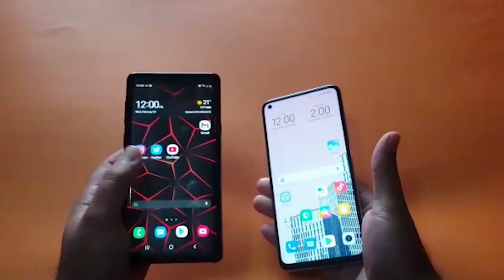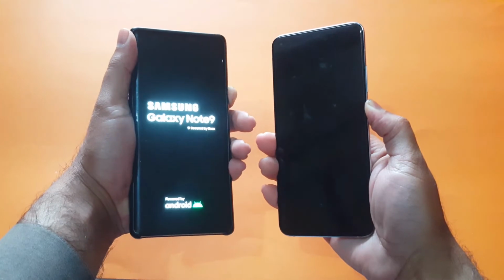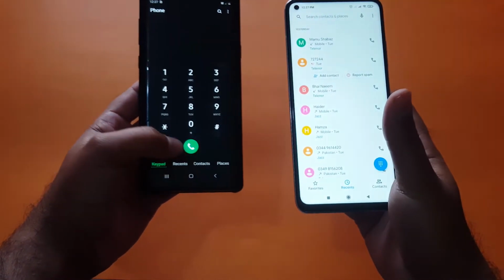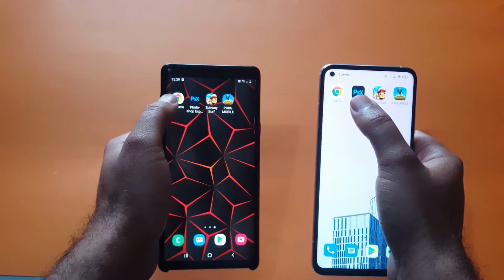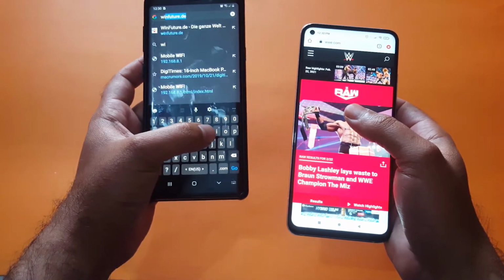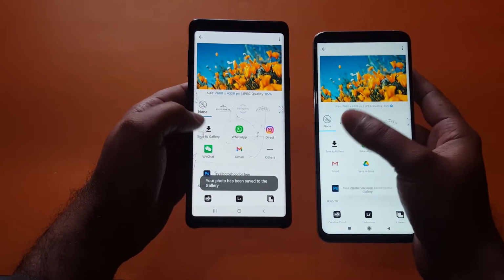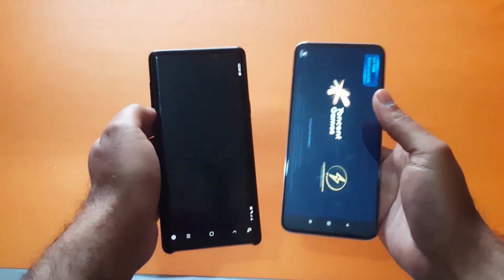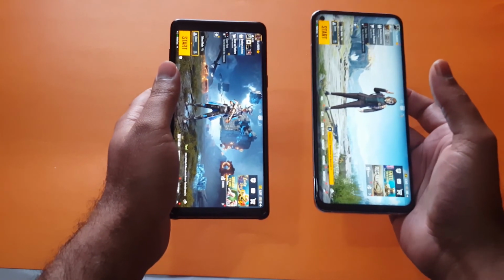Xiaomi Mi 10T Vs Galaxy Note 9 - Speed Test!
In this video we are going to make Xiaomi Mi 10T Vs Galaxy Note 9 Speed Test Comparison.In which we test apps & games like pubg mobile.